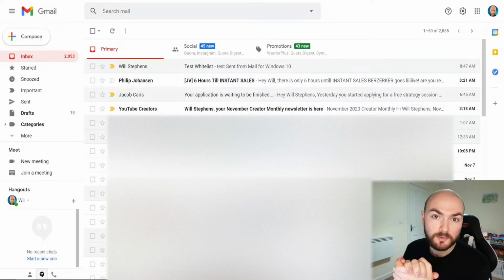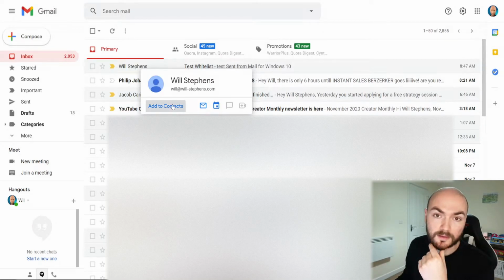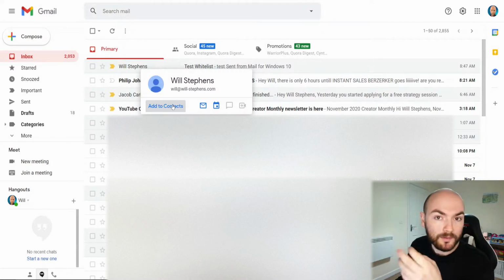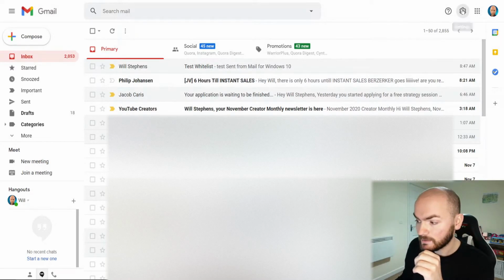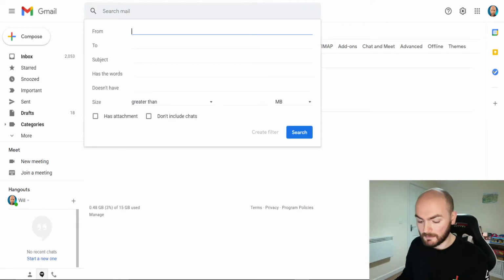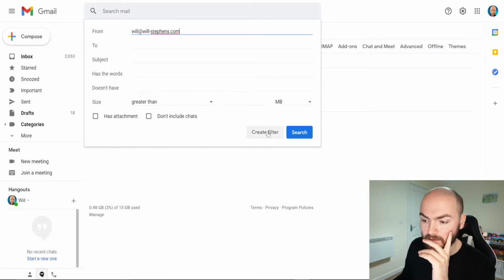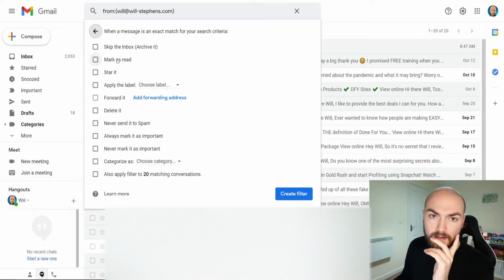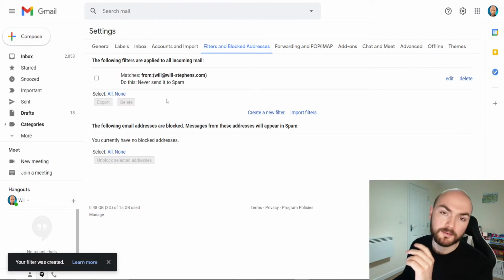How To Whitelist An Email In Gmail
Here's a quick tutorial on how to whitelist emails within Gmail.

Whitelisting is where you allow emails to appear within your inbox, instead of sending it to your spam folder. Many businesses use the term 'whitelist' and 'blacklist' - meaning to allow or not allow within their systems.

In this tutorial, I will quickly and easily show you how you can make sure receive the emails you want.